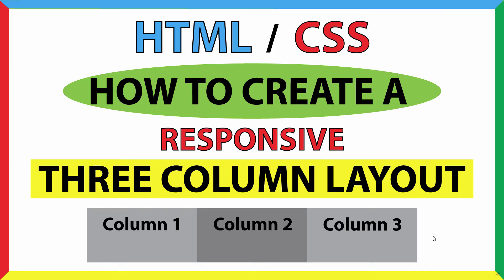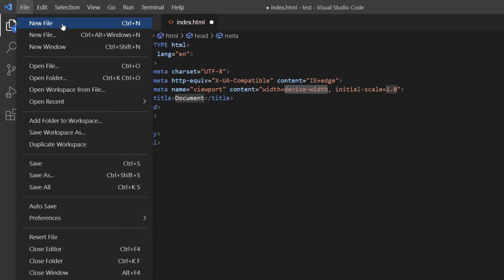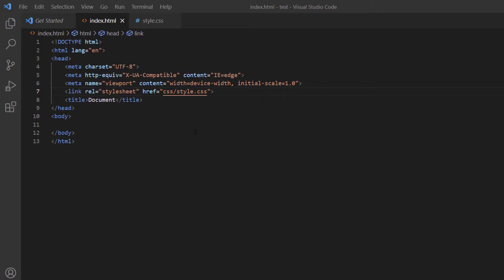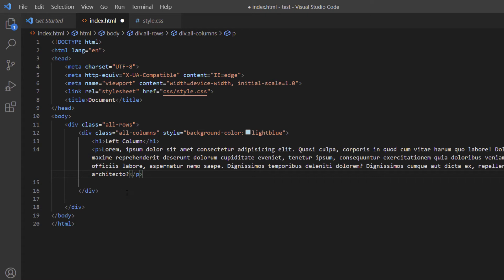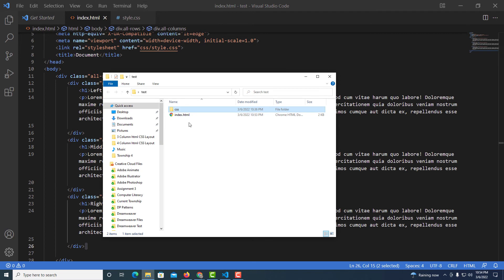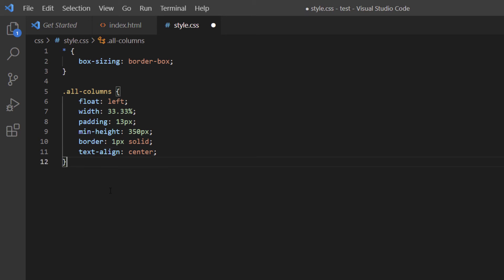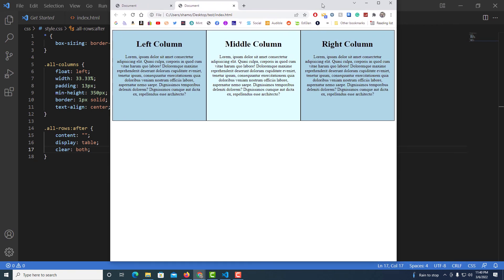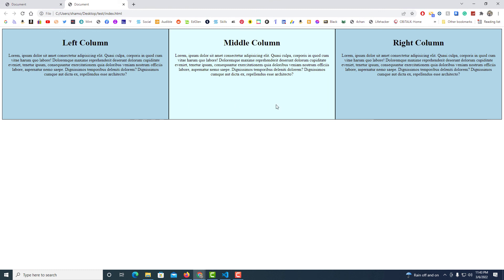How to Create a Responsive 3-Column Layout in HTML5 & CSS3 – Easy Web Design Tutorial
Want to build a responsive 3-column layout for your website? In this step-by-step tutorial, I'll show you how to create a flexible and mobile-friendly three-column design using HTML5 & CSS3. Whether you're designing a blog, portfolio, or business site, this guide will help you structure your page effectively!

Chapters
0:00 How To Create A Responsive 3 Column Layout In HTML
0:20 Example Of A Responsive Three Column Layout
0:33 Create A Folder On The Desktop
1:08 Open The Folder In VS Code
1:30 Create An HTML File In VS Code
1:55 Create An HTML Boilerplate In VS Code
2:10 Create A CSS File In VS Code
2:45 How To Connect A CSS File To Html In VS Code
4:20 Start Coding The HTML File
8:40 Example Without CSS
9:05 Begin Styling CSS
13:35 Create A Media Query To Make The Columns Responsive
17:45 Example Of A Responsive Two Column Layout